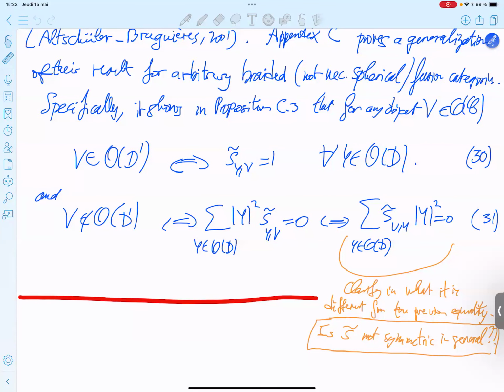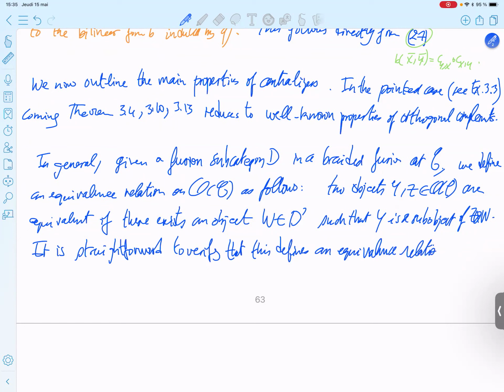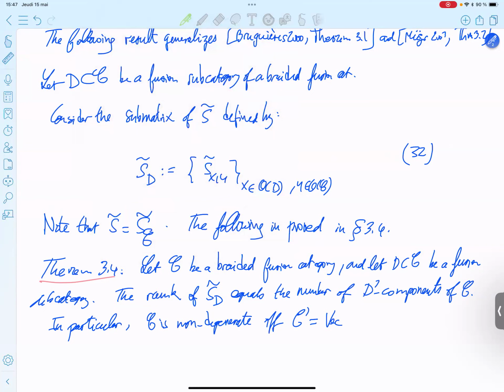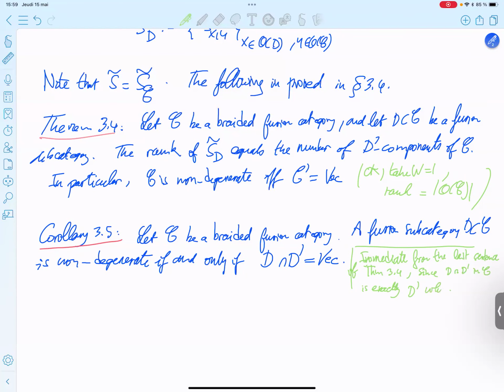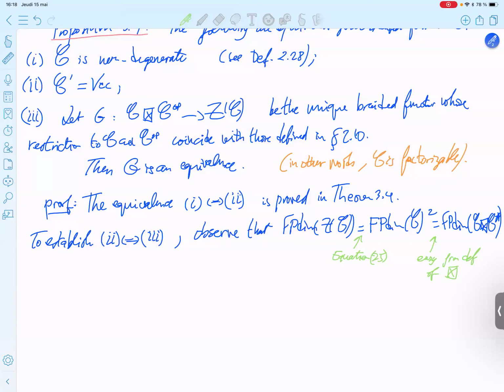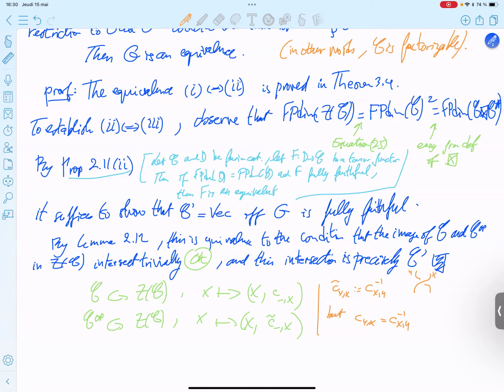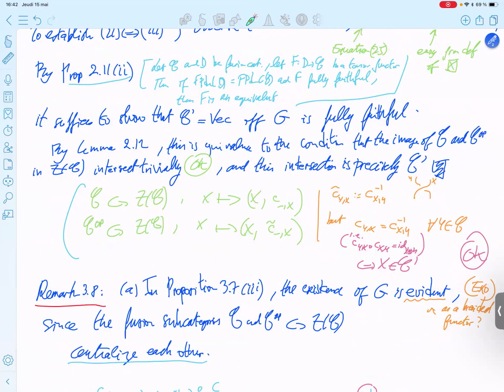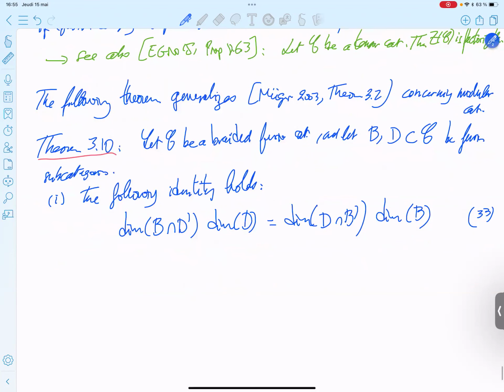On braided fusion categories - Semester 1, Session 16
This video is the recording of Session 16 (of Semester 1) of the course on braided fusion categories covering [DGNO10] in reference below. This session was given at the Beijing Institute of Mathematical Sciences and Applications (BIMSA) on 15/05/2025.

Prerequisite
Familiarity with the concept of fusion categories is assumed; however, key definitions and fundamental results will be reviewed. For further reading, please refer to [ENO05] and [EGNO15], as well as the videos and notes from the previous courses [I], [II], [III], and [IV] listed in the references.

Introduction
This course closely examines the material in [DGNO10]. We begin by providing a thorough and self-contained overview of the known results on braided fusion categories, without assuming they are pre-modular or non-degenerate. Following this, the primary objective of this course is to introduce the concept of the core of a braided fusion category. This concept enables us to distinguish the components of a braided fusion category that are not derived from finite groups.

References
[DGNO10] Drinfeld, Vladimir; Gelaki, Shlomo; Nikshych, Dmitri; Ostrik, Victor. On braided fusion categories. I. Selecta Math. (N.S.) 16 (2010), no. 1, 1--119.
[ENO05] Etingof, Pavel; Nikshych, Dmitri; Ostrik, Viktor. On fusion categories. Ann. of Math. (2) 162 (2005), no. 2, 581--642.
[EGNO15] Etingof, Pavel; Gelaki, Shlomo; Nikshych, Dmitri; Ostrik, Victor. Tensor categories. Mathematical Surveys and Monographs, 205. American Mathematical Society, Providence, RI, 2015. xvi+343 pp.